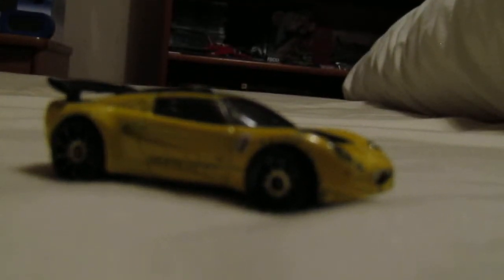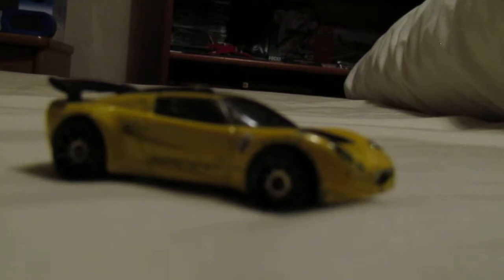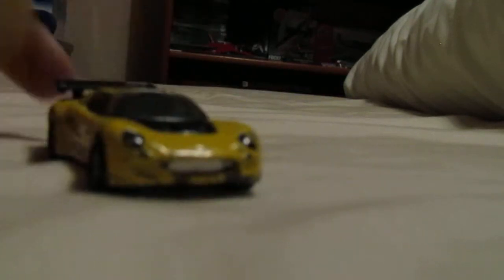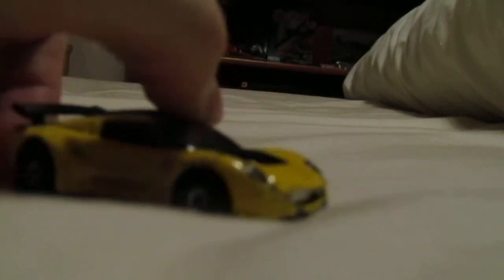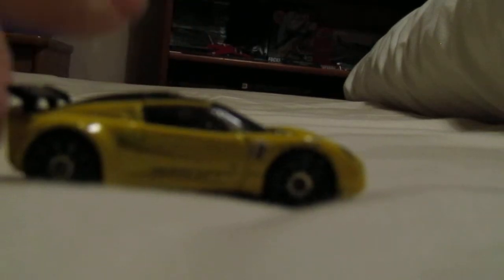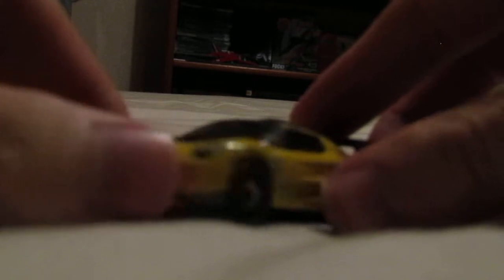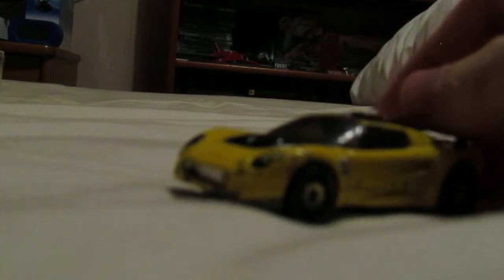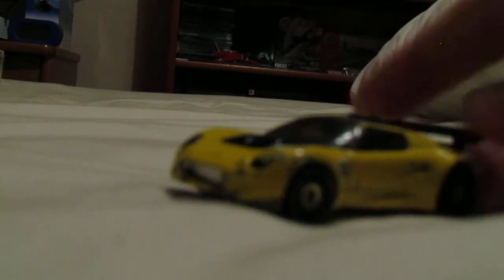HotWheels Review 1